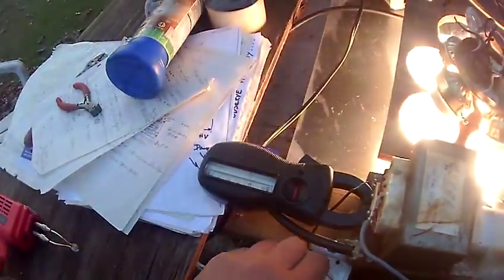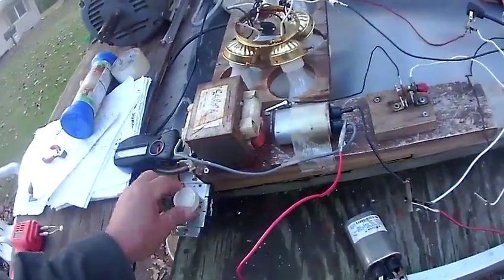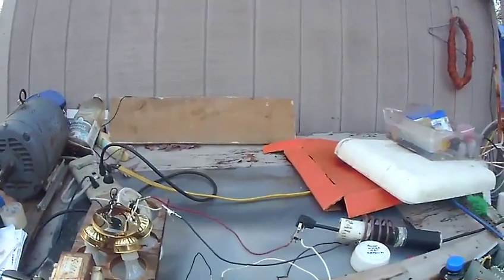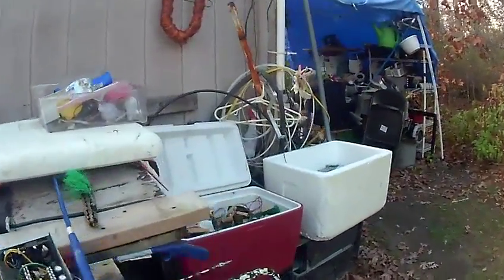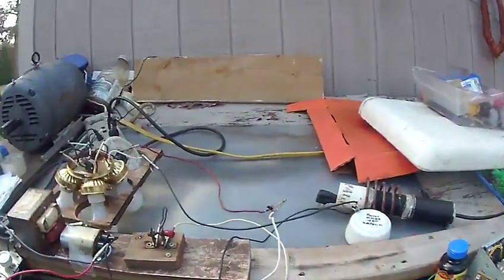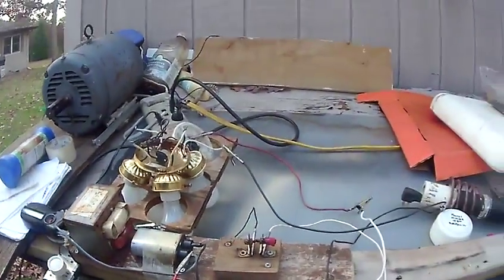Kapagen 60hz and oscillating bulbs...2 caps?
With 2 different value voltages on the caps in parallel = different TC and ground still no affect on it.Is self looping possible?. questions still remain..
Resonance means hi impedance thru the coil acting like an open ckt which increases current out if I remember correctly... any bodys input appreciated on this..
One cannot read the current out or voltage unless setup  properly but 500watts at 9amps input ...what is the real output current?
to be discovered...
There is a lot of power radiant going out if we can fully accurately measure the intensity of these 500watt bulbs though!!!Can it be captured?
This is  radiant energy and useful to house hold standard electricity uses, and can be recuperated !
The oscillations I believed are caused by the 2 different value and type of capacitors:
1= motor run cap 320vac and 2= Mot cap 2000vac big difference !